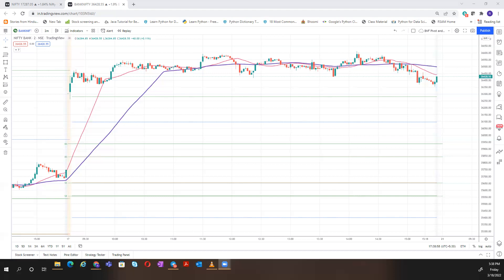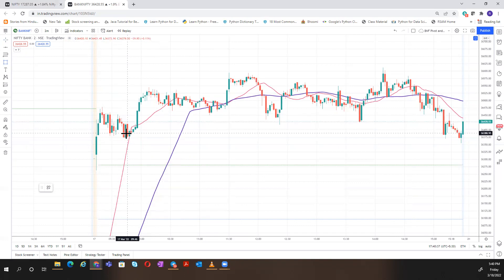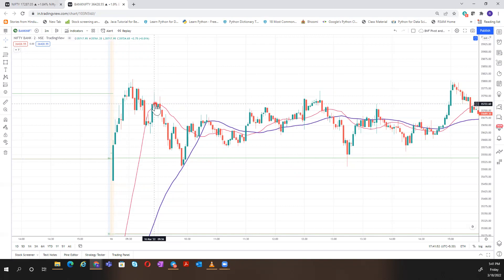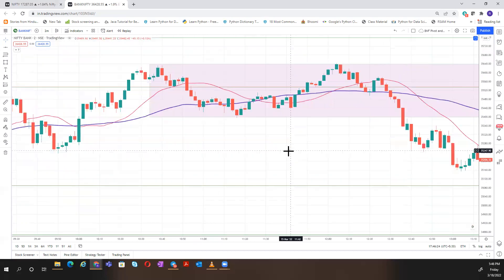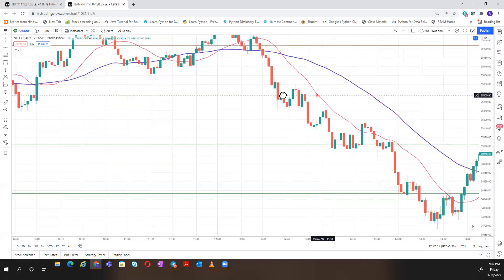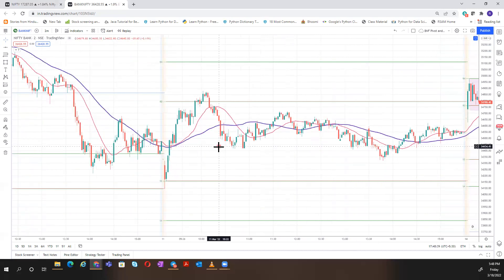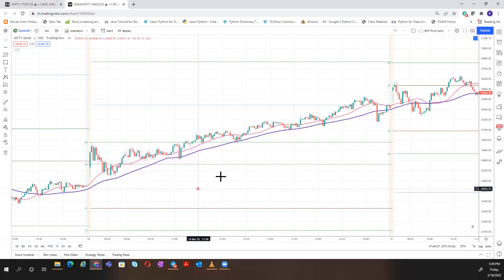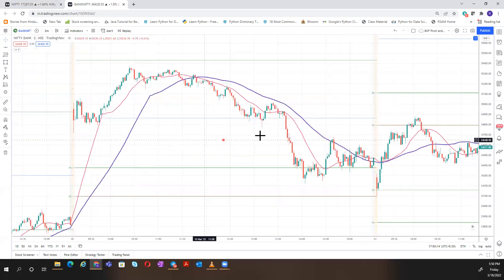2 Min Magic with Camarilla Pivots and Moving average | Option Trading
2 Min Magic with Camarilla Pivots and Moving average -Nifty and Bank Nifty Strategy High probability
why 2 min ?? why not 1 min? or 3 Min ?. .. answer is this strategy works great with 2 min
than on 1 min or 3 minute as the volatility on this even number is better to handle
Pivots are important decision levels where buyers and sellers will make high probability decisions, For convenient purposes let's call it support and resistance. Pivots tell where the smart money will enter and one can easily spot what decision buyers and sellers will make if you know the importance of different pivots with price action, make no mistake CPR (Central pivot range) is the heartbeat of pivots and one can come up with a lot of trading strategies by practising these magic lines.

If you don't learn you won't earn, every new trader fails to trade like a professional and my efforts are to share the learning to enable you to beat your fear and greed and trade like a professional

You are advised to rely on your own judgment while making any investing/trading decisions.